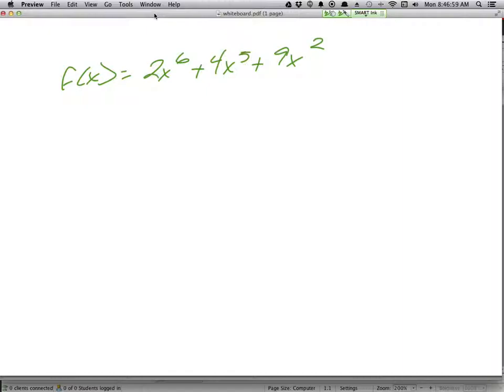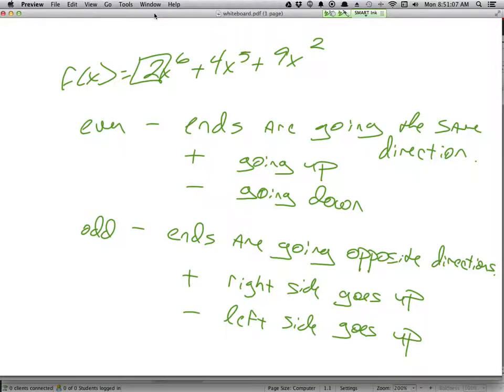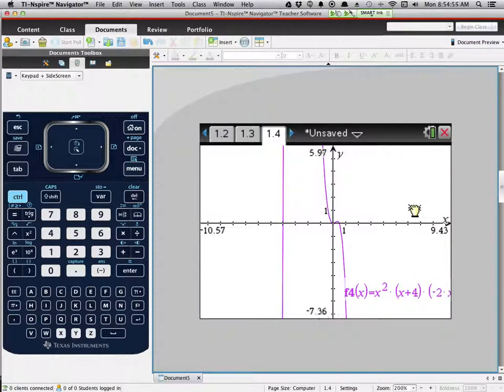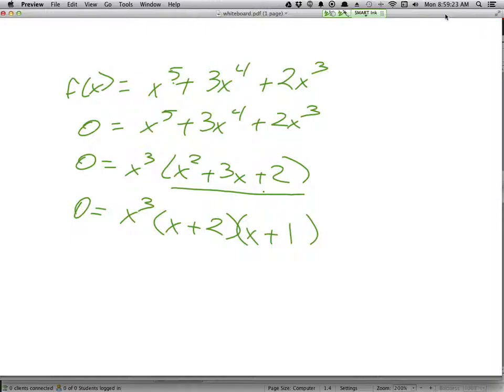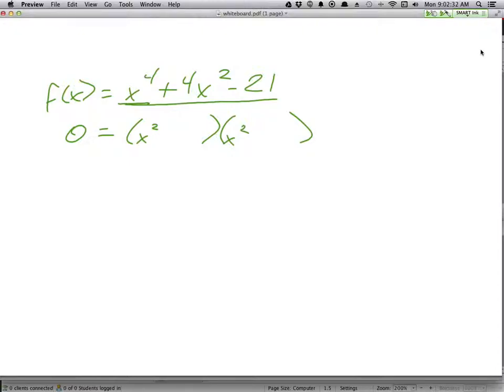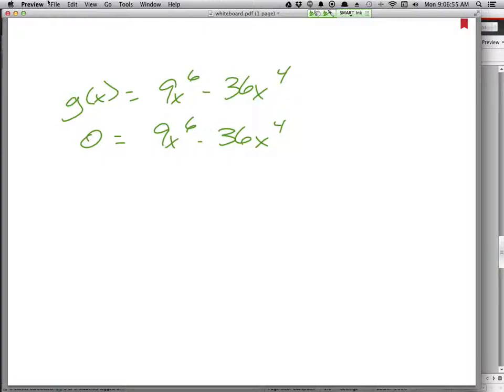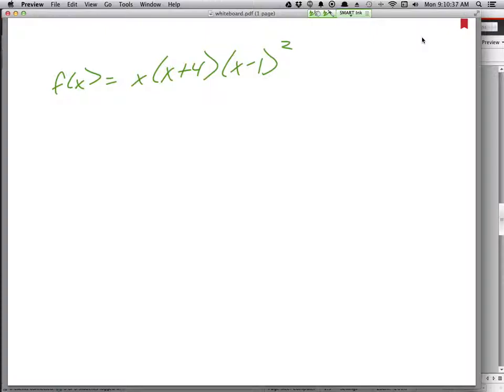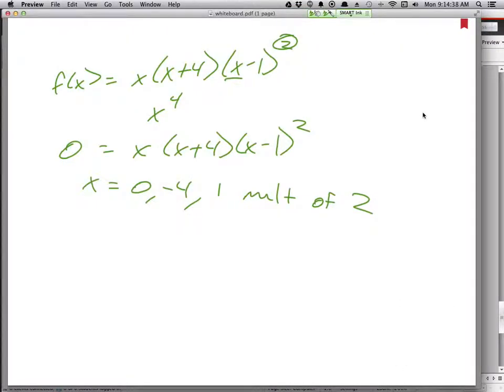End behavior and zeros of a function (Unit 2 Video 1)